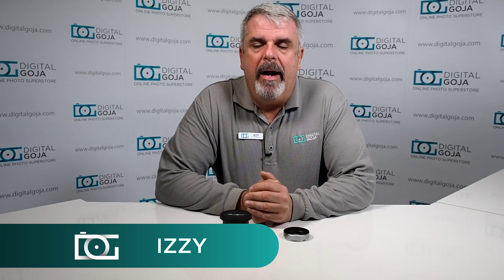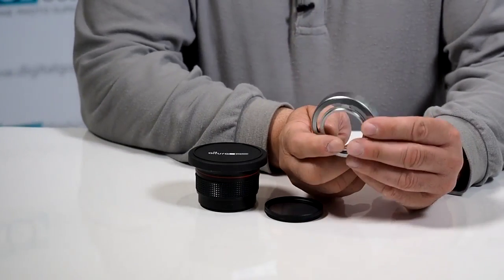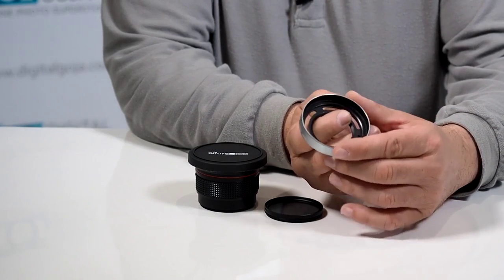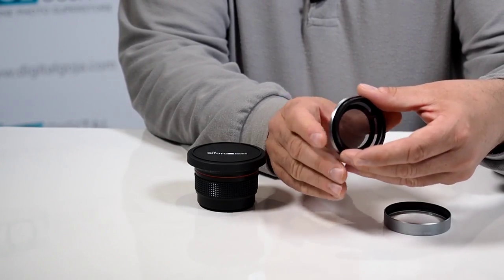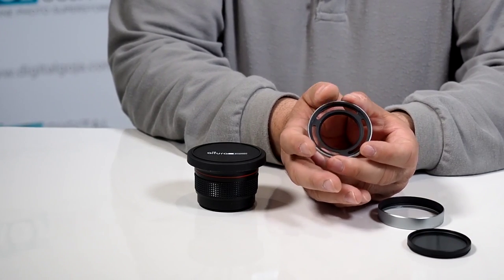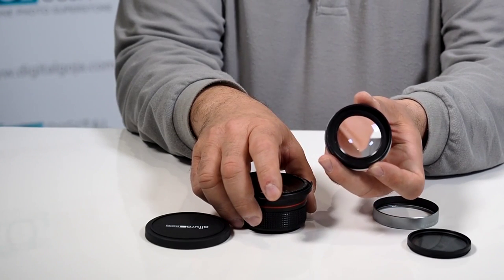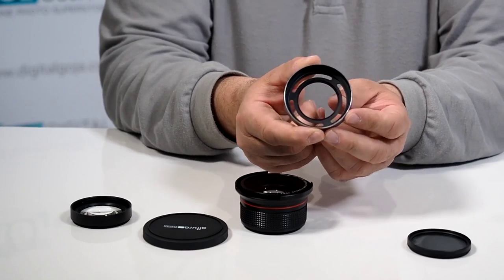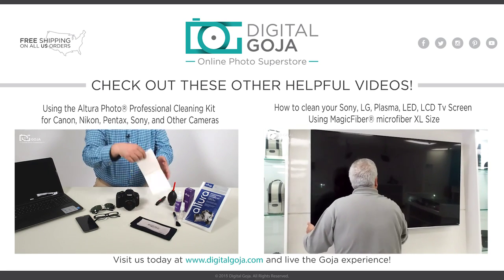FUJIFILM TUTORIAL | How to Use a Lens Hood and Lens Adapter for Fujifilm Cameras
Learn to use a Fujifilm lens hood and lens converter. (Find yours CommissionsEarned) Watch our video to learn more.

Features:
- High-quality metal lens hood with filter adapter ring JJC LH-JX20S for Fuji Finepix X20 - in silver-colored design compared.
- A lens hood provides multiple functions: it shades the lens from stray light, improving your contrast and image quality; in inclement weather, it can assist in keeping moisture or wind-blown debris off the lens.
- Helps to protect the front barrel from the inevitable impacts against walls, door frames, and other real-life obstacles.
- The integrated filter holder allows the use of 52mm filters and attachments.
- Made of anodized aluminum.

Compatibilities:
- Lens Hood and Filter Adapter for Fuji X20 and Fuji X10 Digital Cameras.